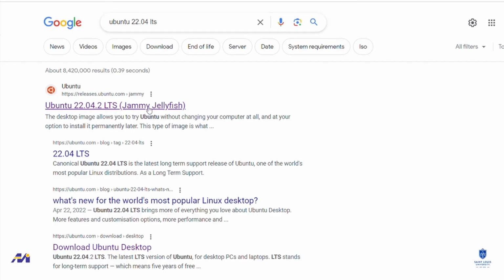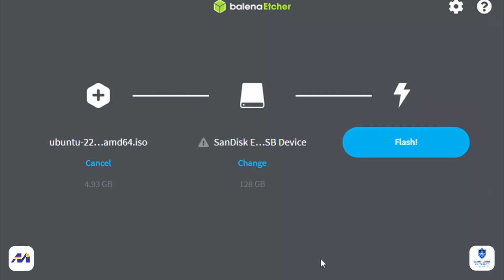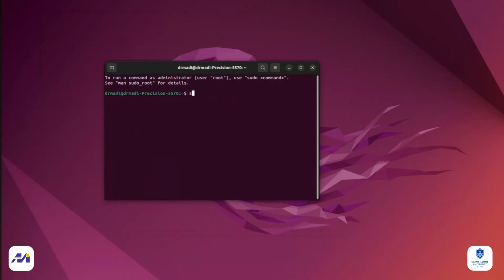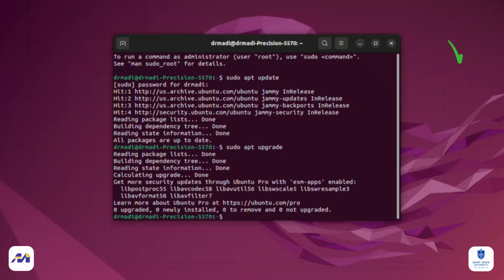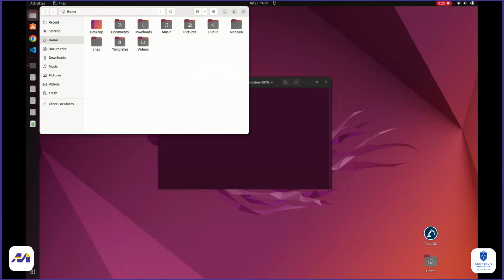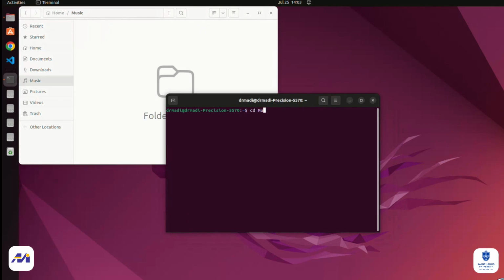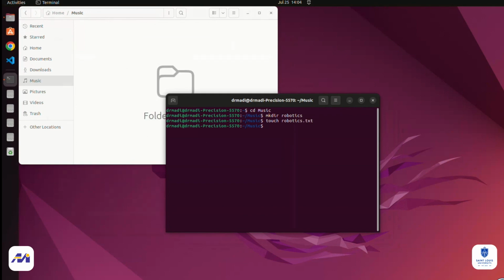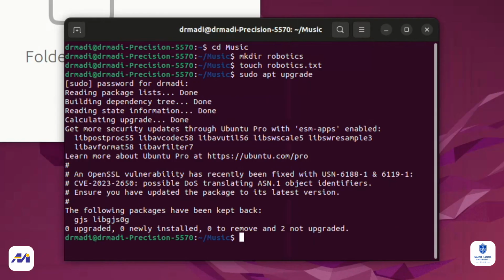How to Install Ubuntu 22.04 for ROS2 humble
This video is part of the "Before You Begin: Setting Up Ubuntu 22.04" of the robotics lessons series.

Note: All lessons related to the Robotics lessons series will be collected in a playlist for your convenience.

Instructor: Dr. Madi Babaiasl

©️ All the materials are proprietary to Dr. Madi Babaiasl and Saint Louis University.